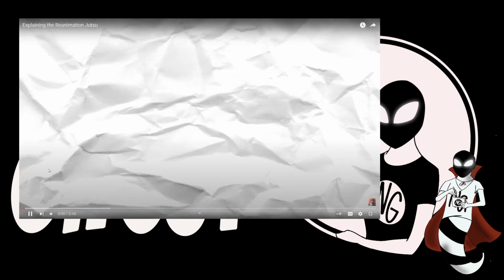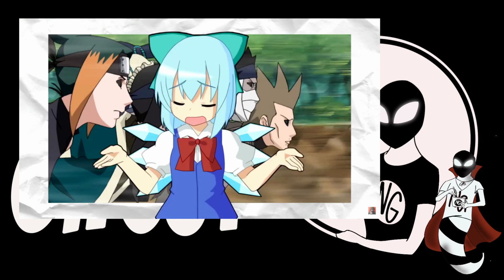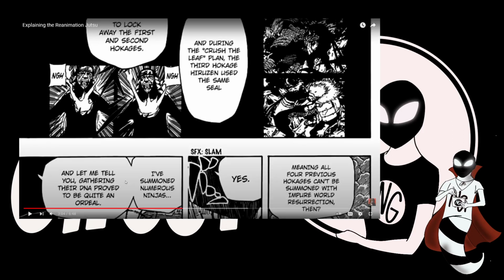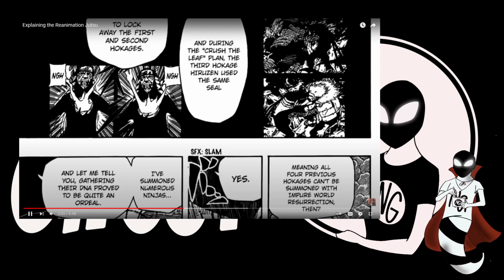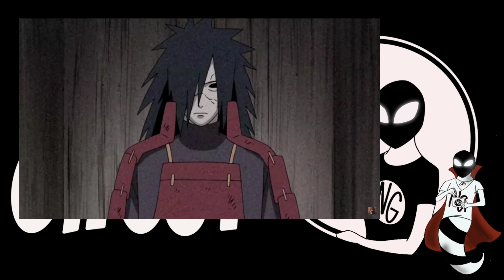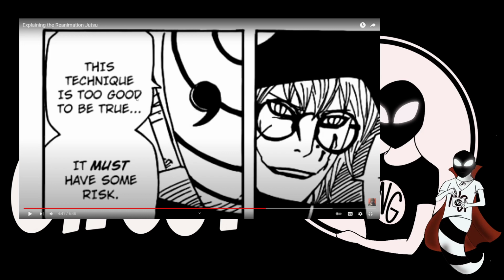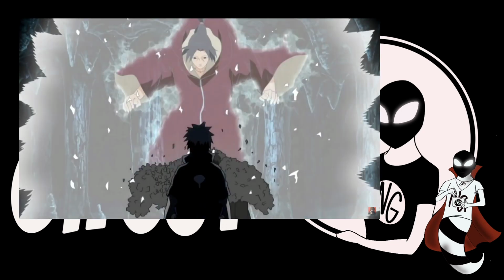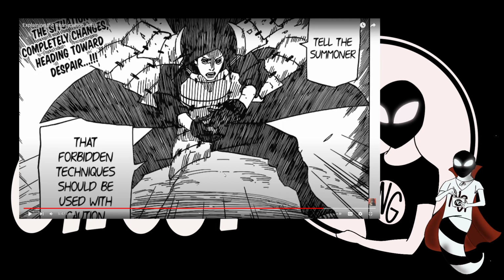"Explaining The Reanimation Jutsu" | Swagkage Reaction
A really cool ability, with some very dangerous risks